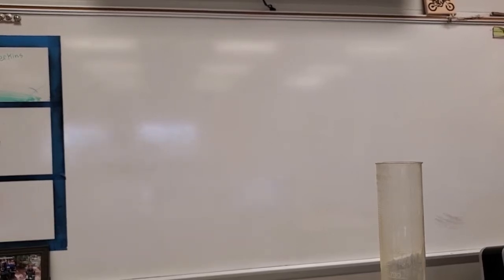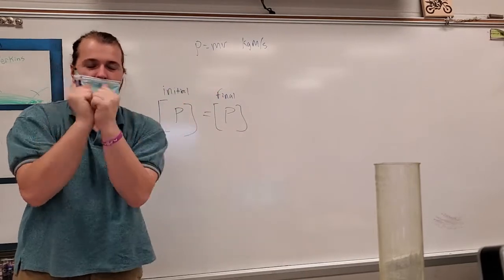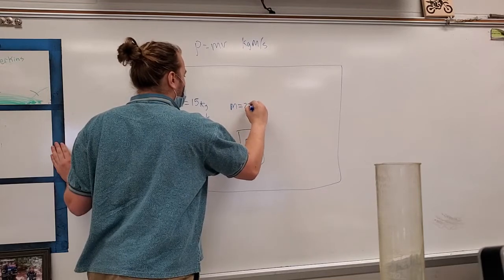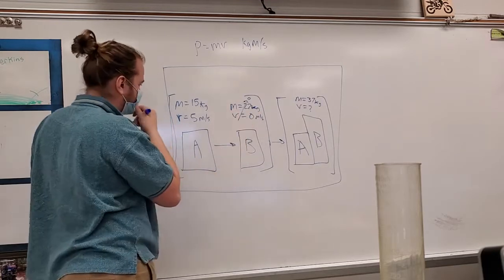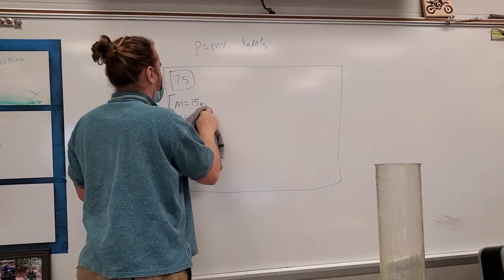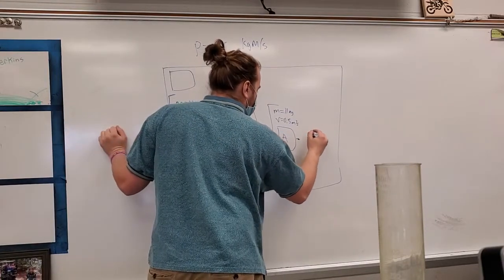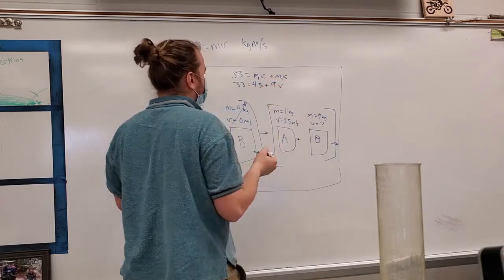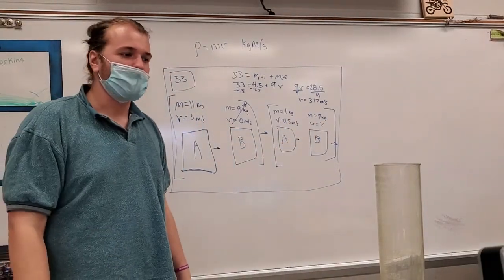Conservation of Momentum